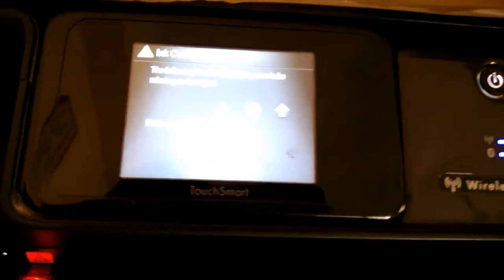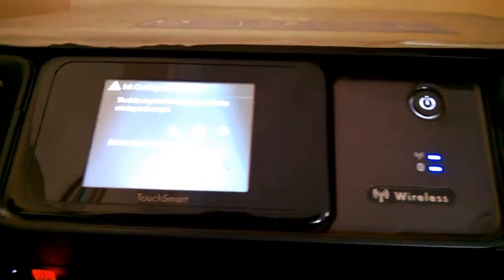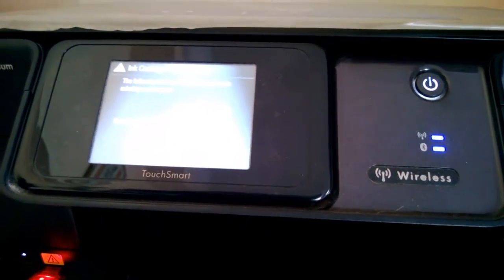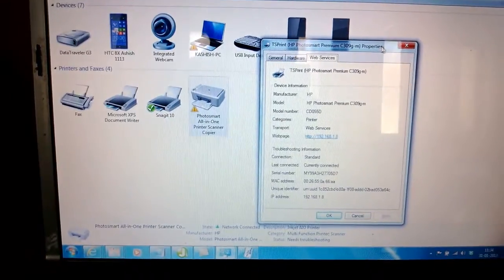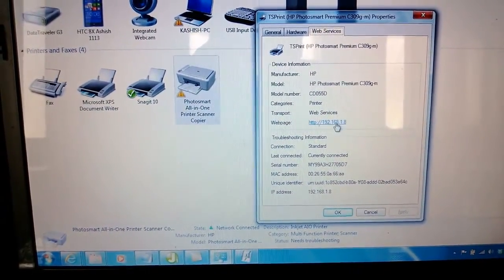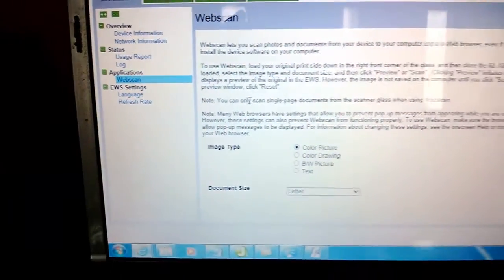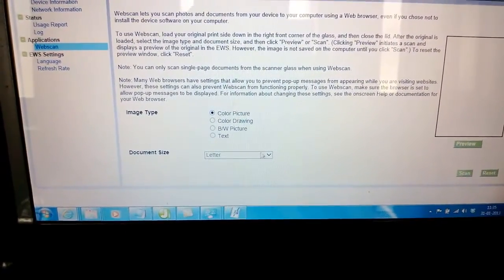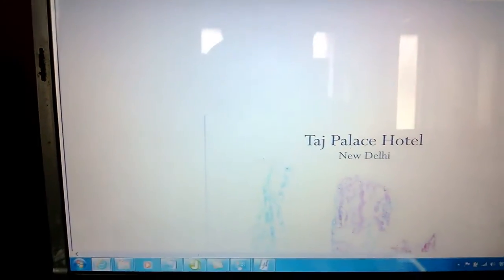How to Scan when printer is out of ink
More at: | Photo smart Printer does not allow to use the Scanner when it is out of Ink. You can use the Web Interface to start scanning and save it directly on your computer.